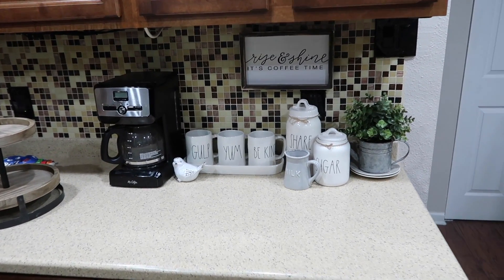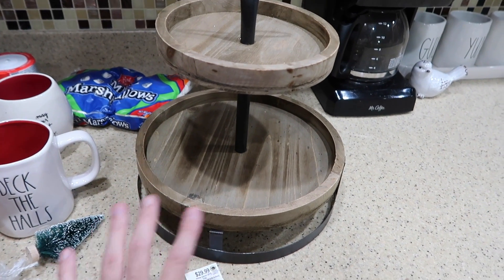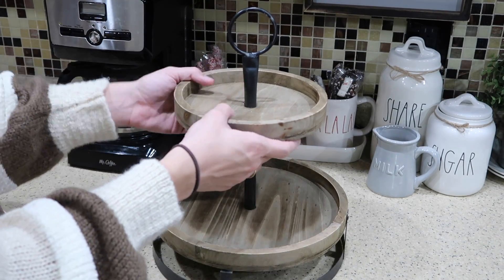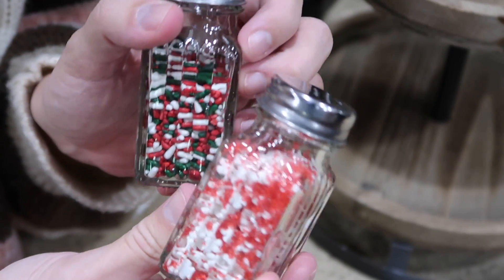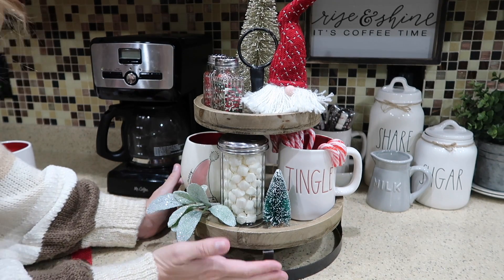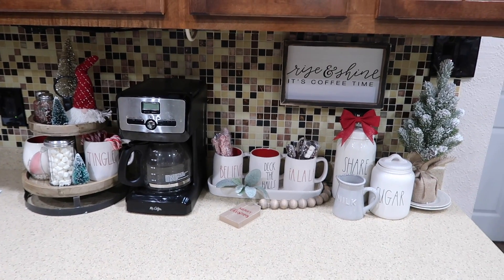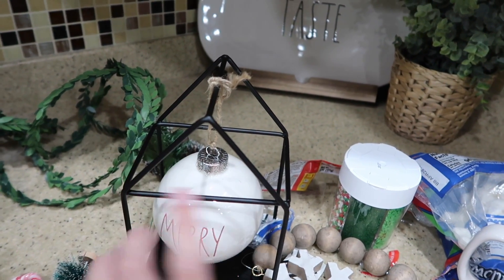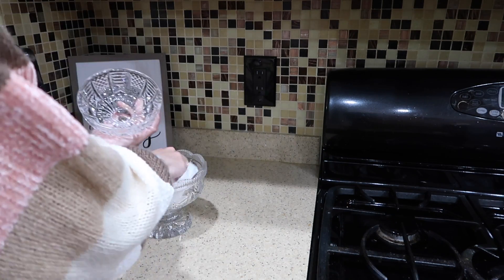DECORATE WITH ME FOR CHRISTMAS 2018 | RAE DUNN COFFEE STATION & HOT COCOA BAR DIY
Decorating my DIY coffee station and hot cocoa bar for Christmas 2018! I am using a lot of items from Dollar Tree, Hobby Lobby & Marshalls as well as some Rae Dunn Christmas pottery!

limited time only, while supplies last. US only !

instagram: @lauren.midgley (I'm on here all the time!)

🌿 Want your own essential oil starter kit and join my awesome team with amazing resources to teach you how to start living a healthier life?! Click the link below or comment/email/message me if you have questions!

👋🏼 Hi! My name is Lauren Midgley and I am a 26 year old wife and stay at home mom (SAHM). I am married to my prince charming and a mother to the sweetest baby boy. I make videos about motherhood, cleaning, organizing, decluttering, home, lifestyle, beauty and day in the life's!

Lauren Midgley